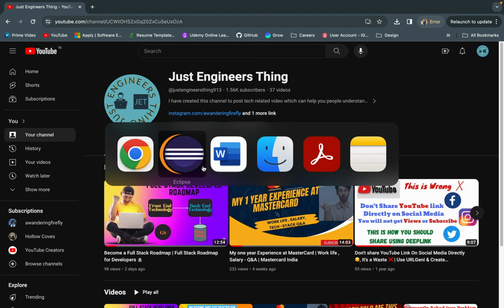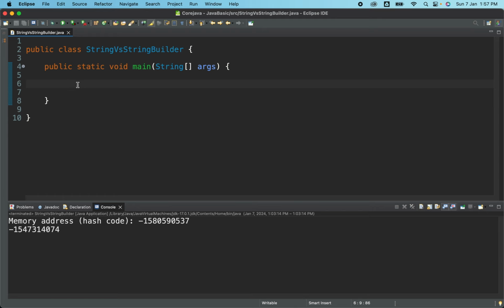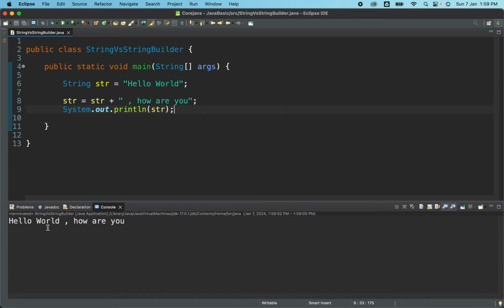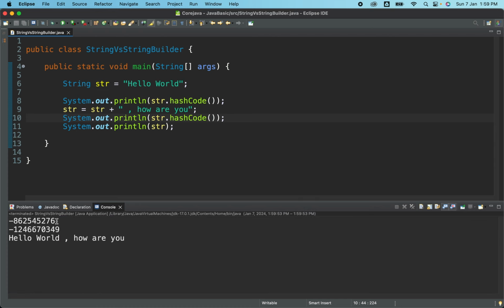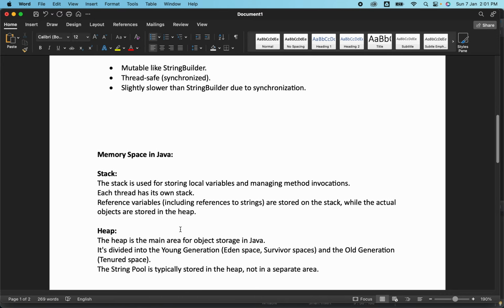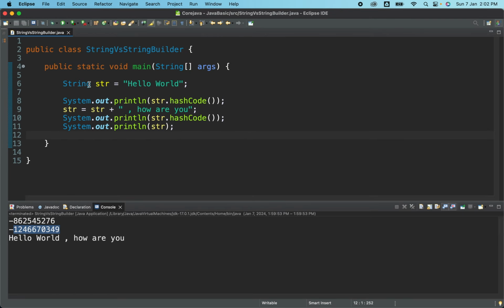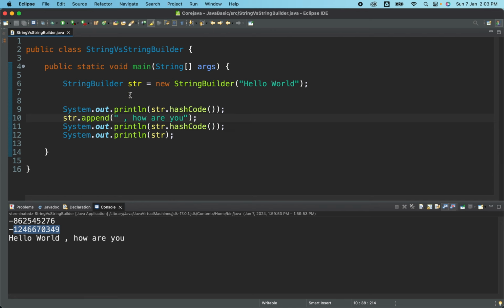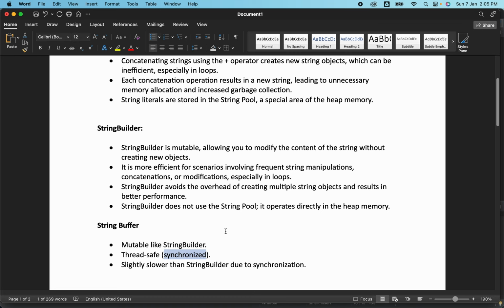Difference between String , String Builder and String Buffer | java FAQ | String vs String Builder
This video cover one the very frequently asked interview question , difference between String , String builder and String buffer.
When to use String, String Builder and String Buffer.